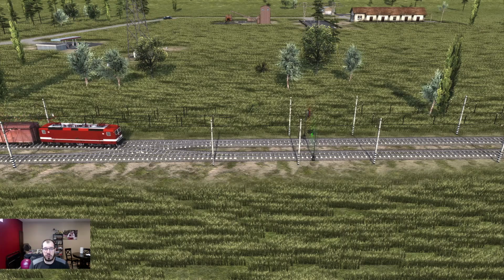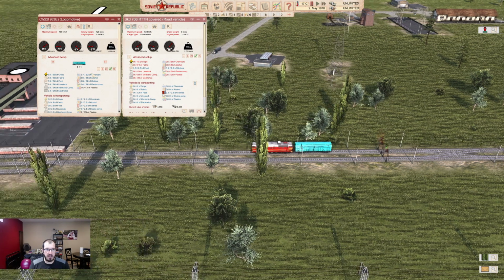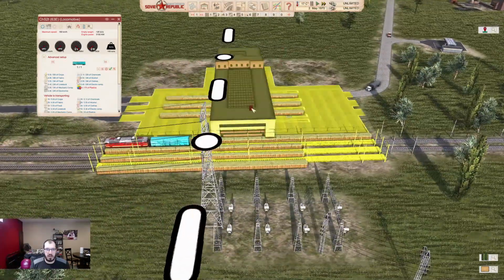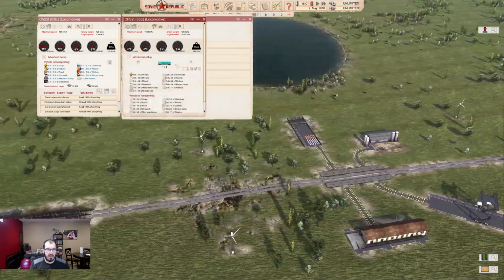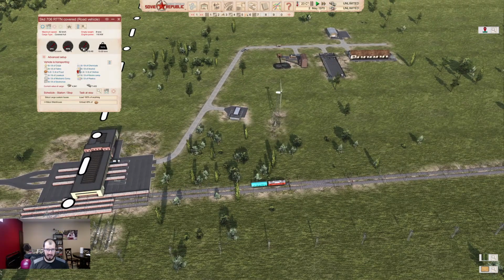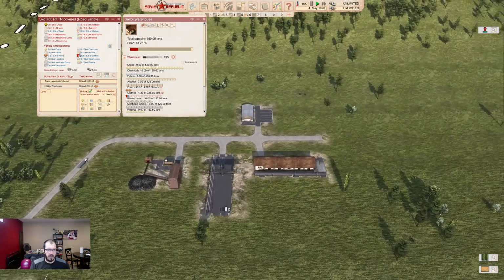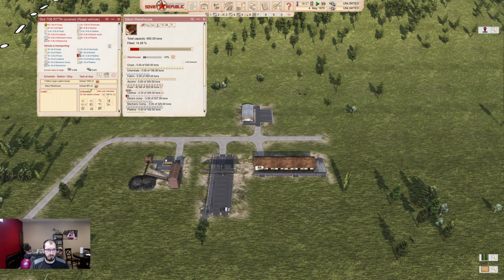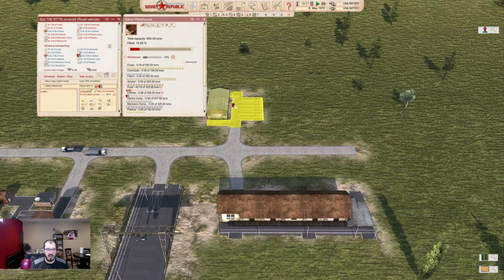Advanced Setup Guide | Tutorial | Workers & Resources: Soviet Republic Guides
This tutorial will show you everything you need to know the new Advanced Setup Feature introduced in the latest update. You can pretty much run a mainline now.

My tutorials and how to guides are aimed at new players, who may have skipped the in game tutorial or found issue with the same. This game has many hidden features, and I aim to show you all of them.

Twitch most of my videos you see on youtube, will be live streamed on here, before I edit them and publish to youtube. Come check it out if you’re curious or want to hangout.

HAVE FUN!